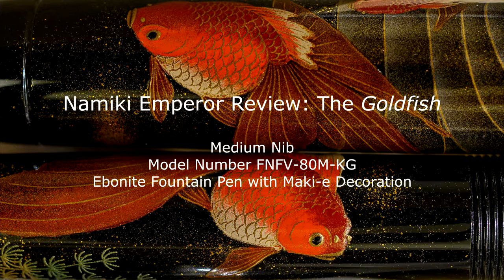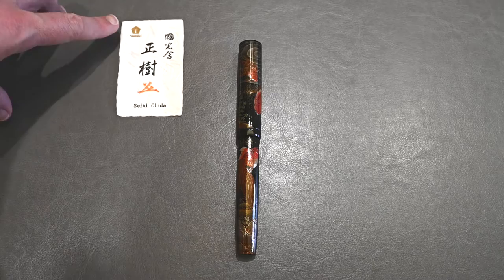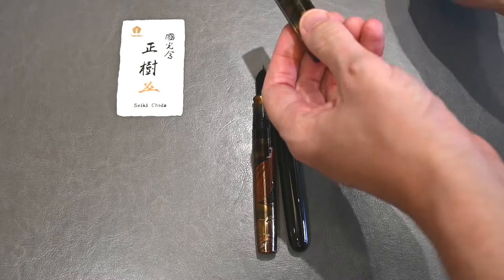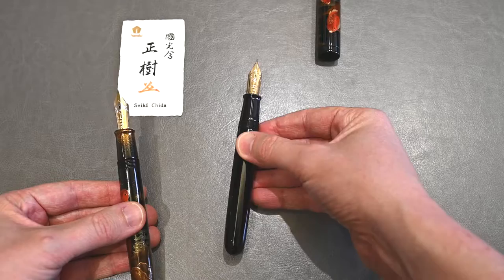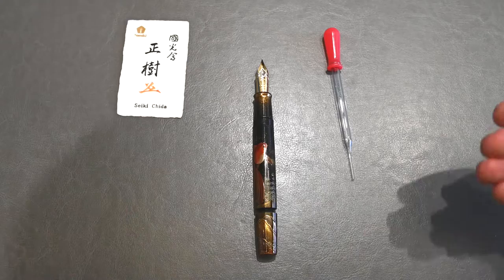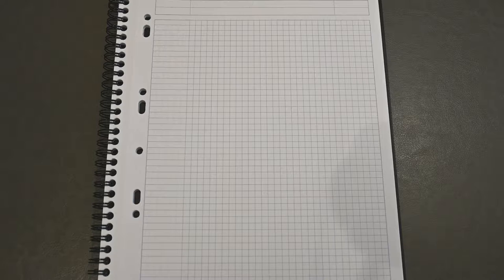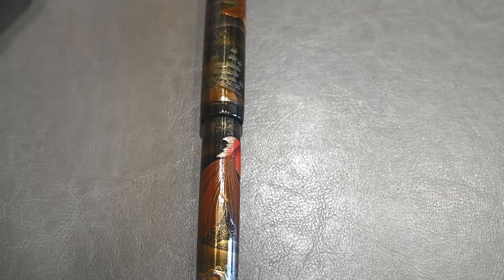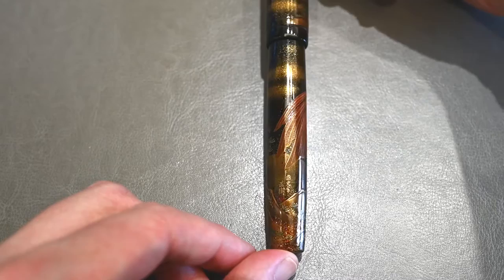Most beautiful production Fountain Pen in the world? Review of the Namiki Emperor Goldfish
Review of the Namiki Pilot Emperor Goldfish fountain pen, one of the most recognisable and expensive Japanese production (i.e. not limited edition) pens around at US$15,000. The pen uses dozens of layers of urushi  lacquer and maki-e to build up the iconic goldfish images. It is make by Seiki Chida, using Shishiai-Togidashi-Taka Maki-e, and the model number is FNFV-80M-KG.

This Japanese urushi and maki-e pen made the list of my favourite 10 Emperors as shown in this video:

To see how these pens write, please take a look at the Namiki Emperor writing sample video where I write with 3 pens: